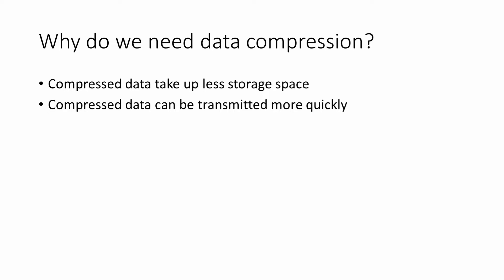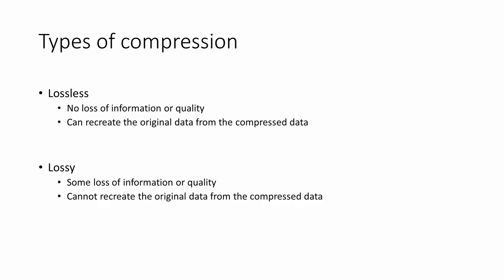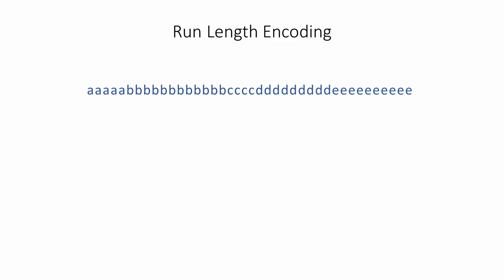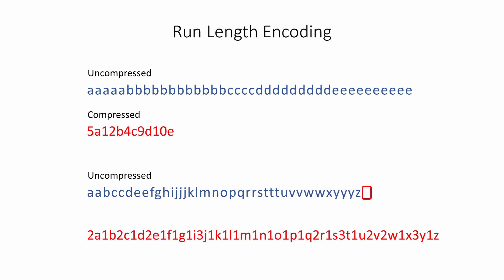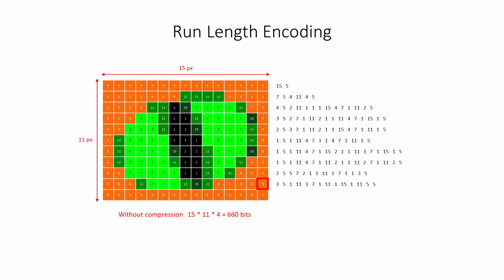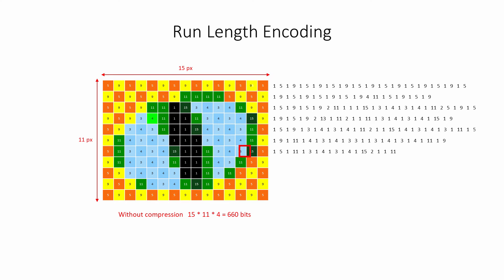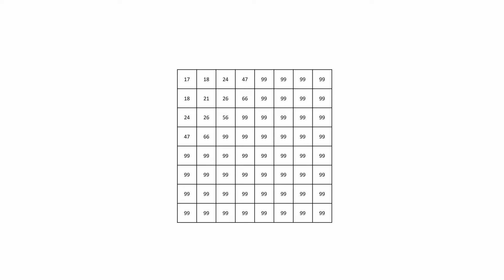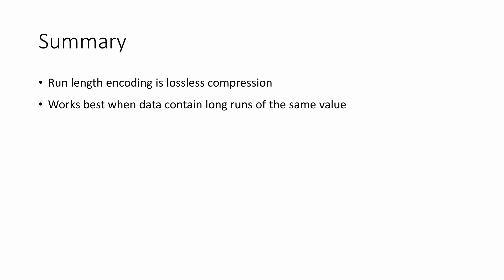Data Compression: Run Length Encoding (RLE)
This computer science video is about the lossless data compression technique known as Run Length Encoding (RLE).  It begins by mentioning the benefits of data compression, and the difference between lossy and lossless compression formats.  It then explains how the technique of run length encoding can be applied to a simple data set, of the kind that might be generated by a data logging application.  It also illustrates how run length encoding might be applied to an indexed bitmap.  The suitability of run length encoding, depending on the nature of the data, is discussed.  The possibility of negative compression is also demonstrated.  Different variations of run length encoding are mentioned, as well as its role as a small but important aspect of more complicated compression algorithms such as JPEG.